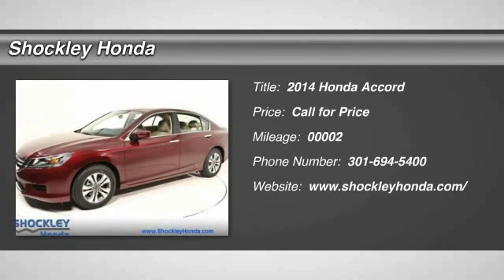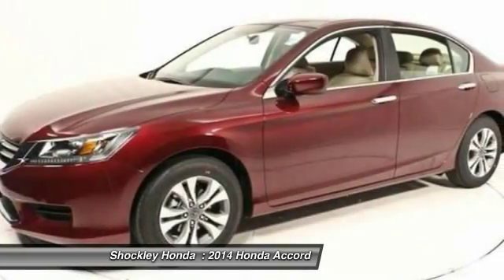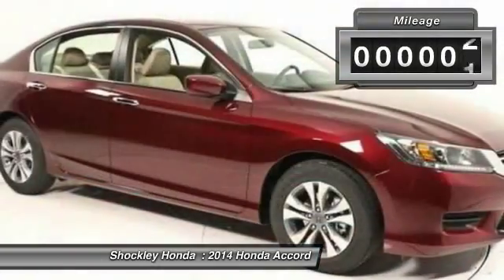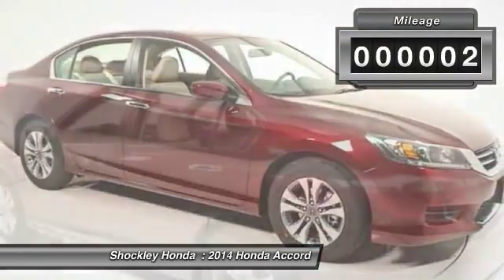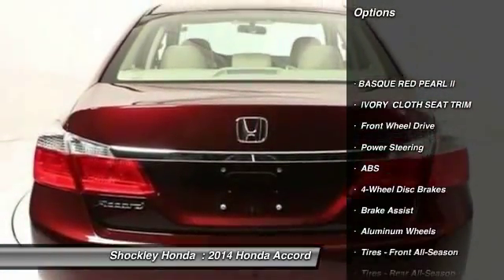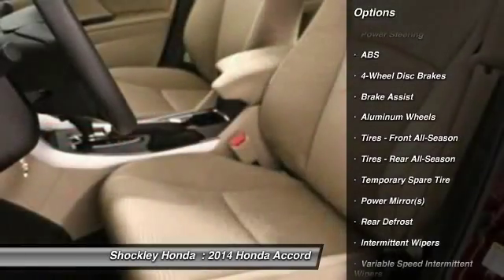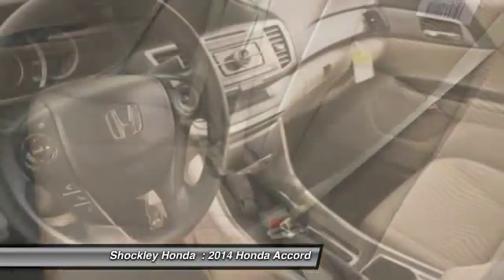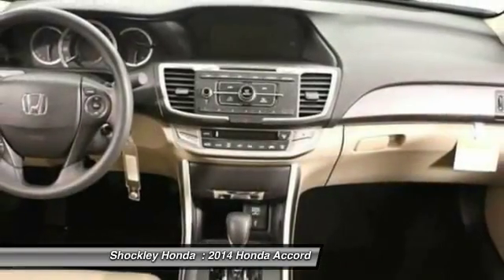2014 Honda Accord Frederick MD 33220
2014 Honda Accord LX

Shockley Honda
7400 Shockley Drive

Pick up this Basque Red Pearl II 2014 Honda Accord, available today at Shockley Honda . Featuring Automatic transmission, it has 2 miles. This could be the one you've been searching for.